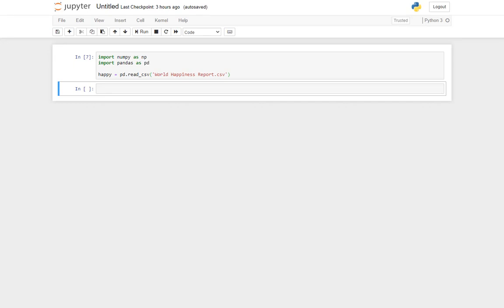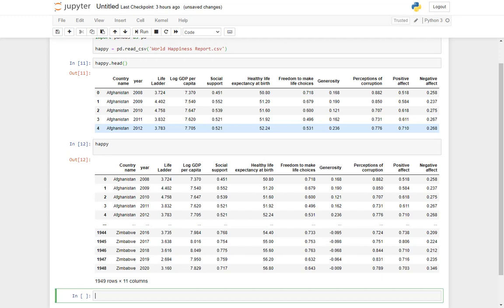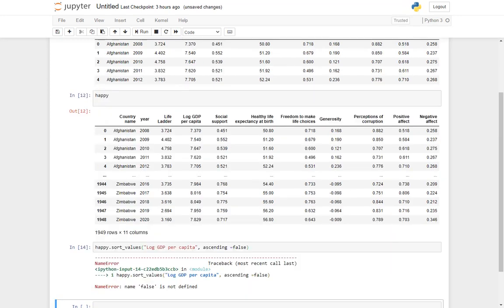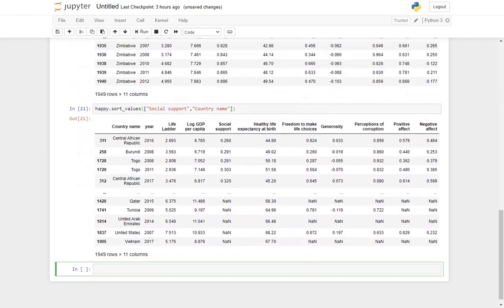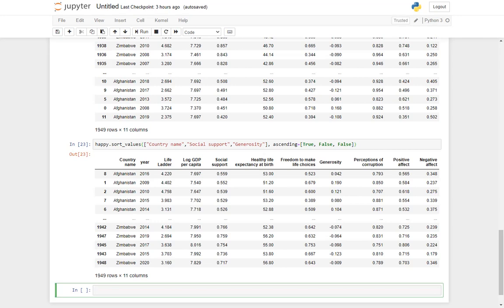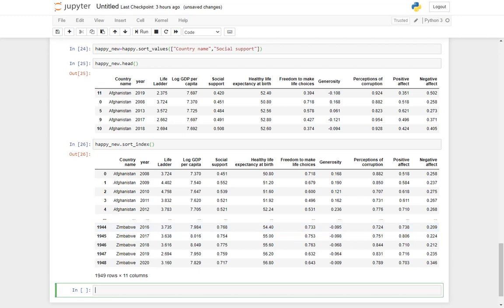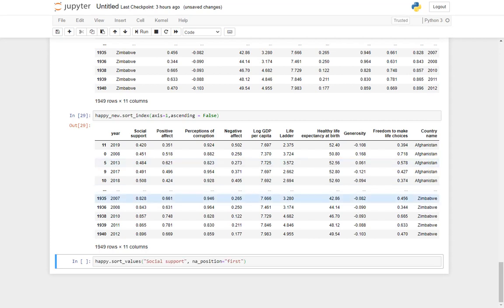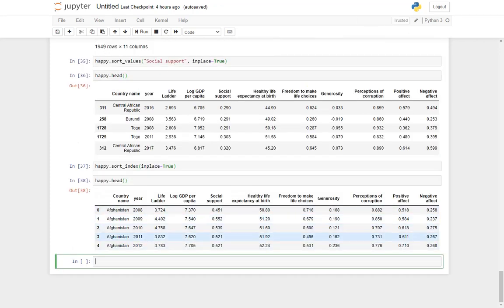Sorting using Pandas